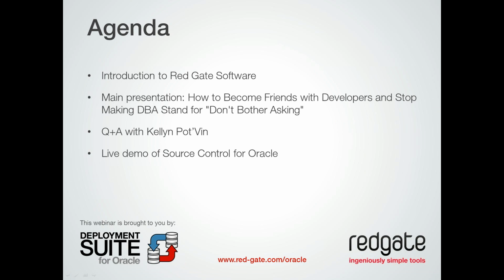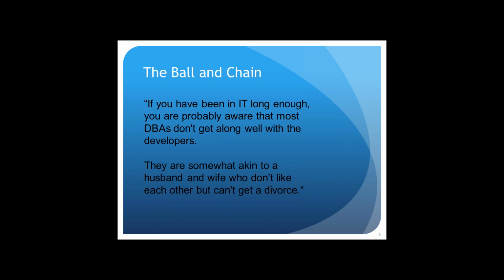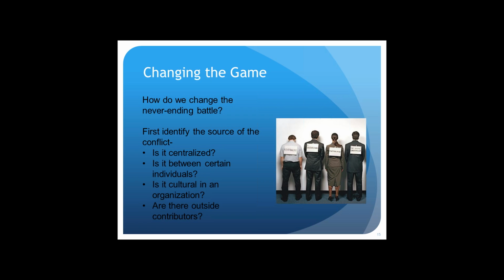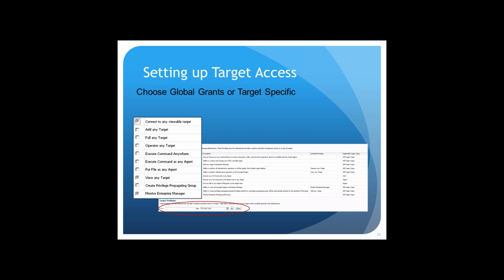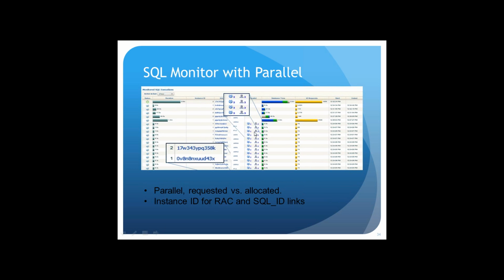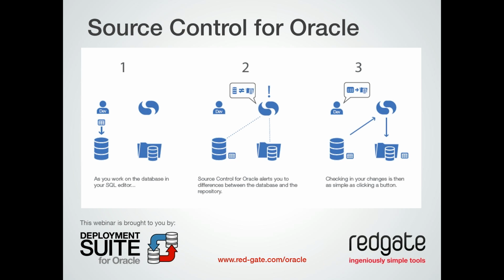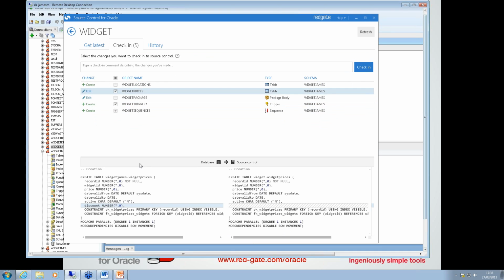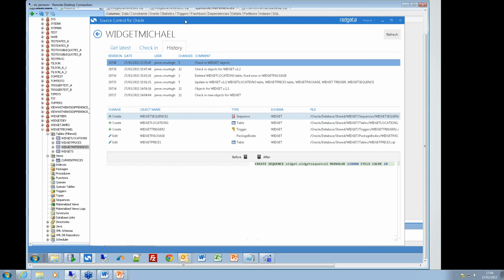How to Become Friends with Developers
The DBA's job is to keep the database stable, accessible, and recoverable from every disaster. The developer's job -- with the help of change control -- is to implement changes to the database with new features and enhancements. This causes friction, because their roles are fundamentally opposed: the developer's changes can have a major impact on the DBA's goal of stability. How can they ever get along?

This webinar explores how DBAs and developers can share technical skills, bridge gaps in terminology, understand each other better, and ultimately work together more effectively.

A live Q&A session with Kellyn Pot'Vin will follow the presentation.